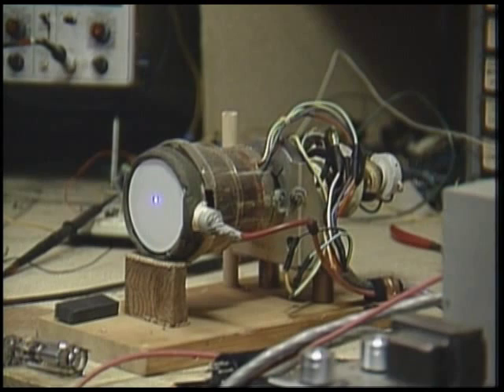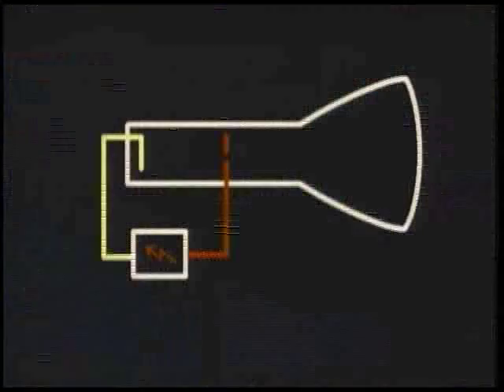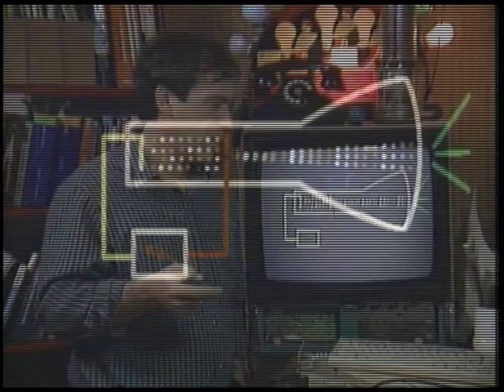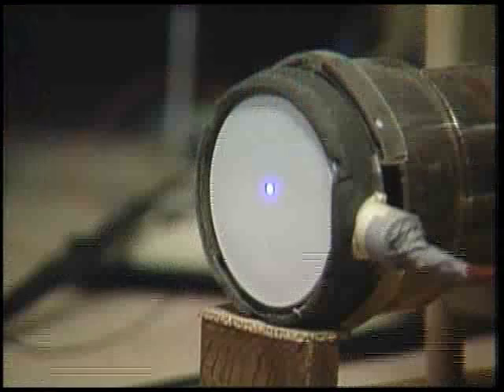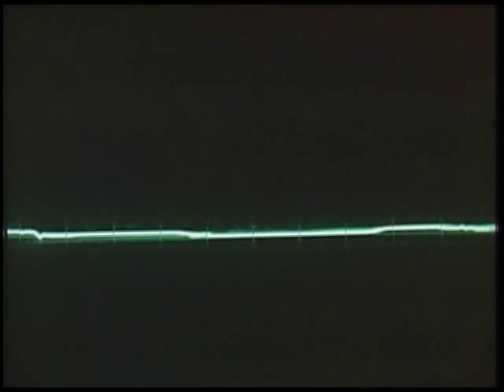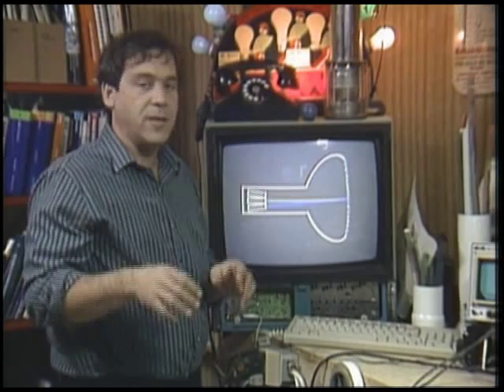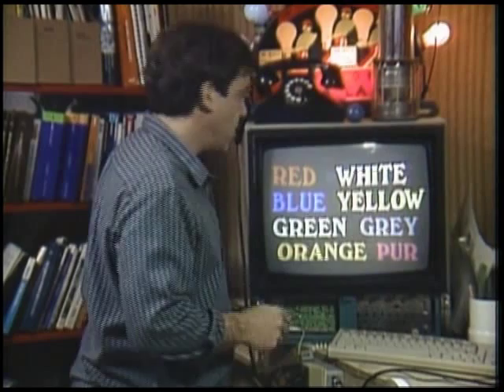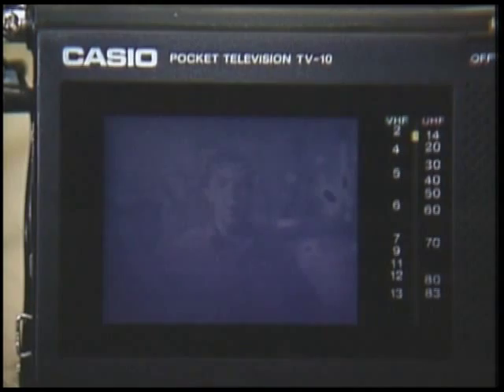Cathode Ray Tubes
Except for the operation of the tube, just about everything else I say is wrong now. Oh well, this was 20  years ago.